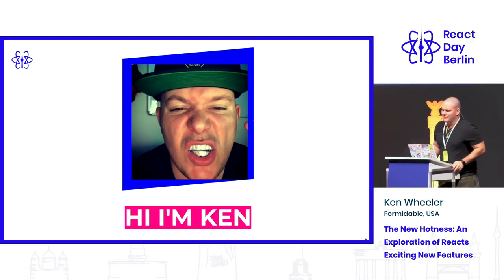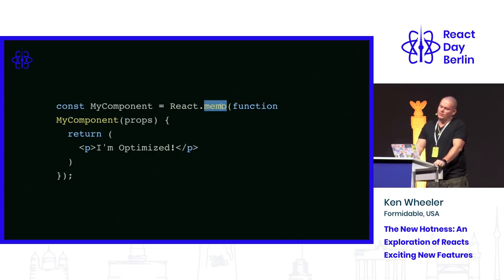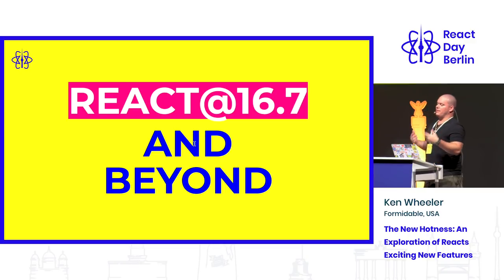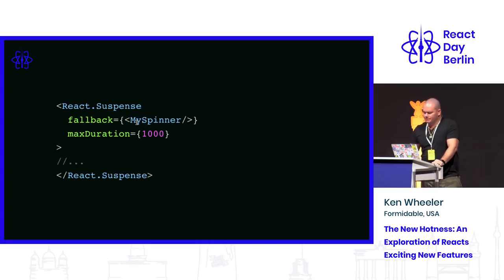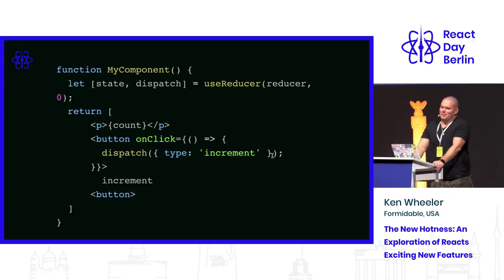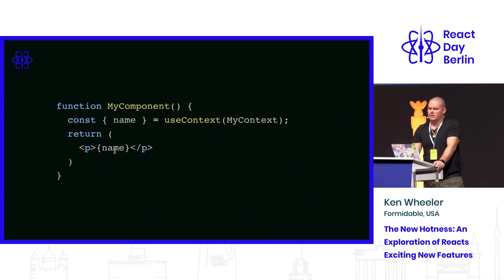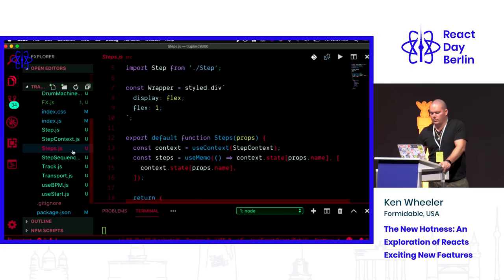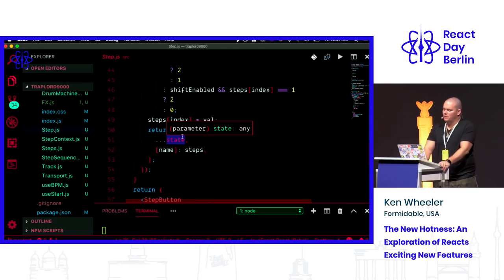The New Hotness: An Exploration of Reacts Exciting New Features - Ken Wheeler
Ken Wheeler
Director of Open Source at Formidable and the author of libraries like Slick Carousel, McFly, react-music, webpack-dashboard, Spectacle.